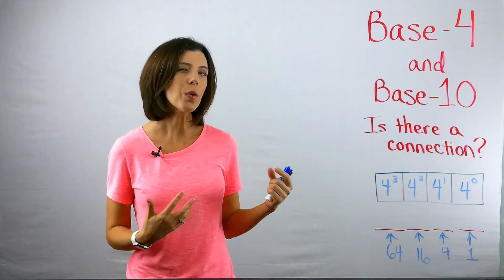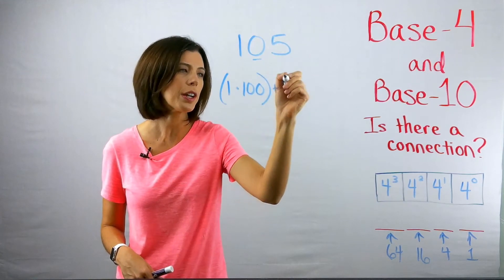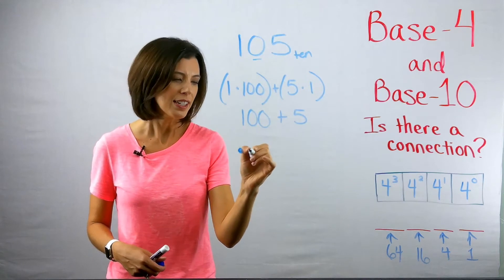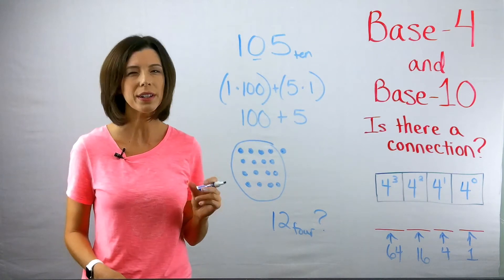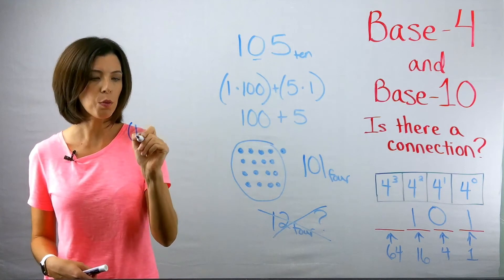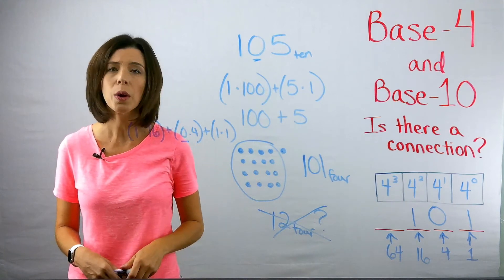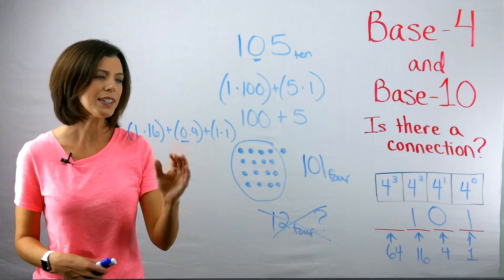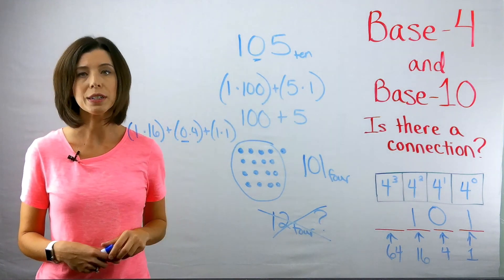Base 4 & Base 10 Part 2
UPDATED: This video will wrap up our conversation of WHY we are learning Base-4 math and what that has to do with thinking about how students learn base-10 mathematics.